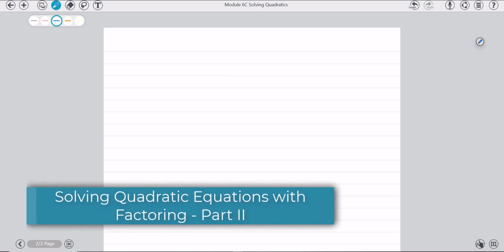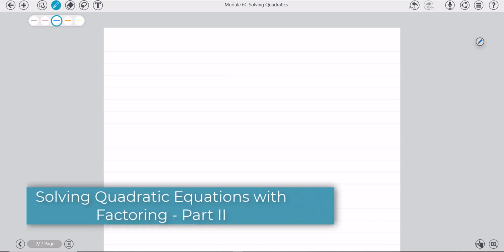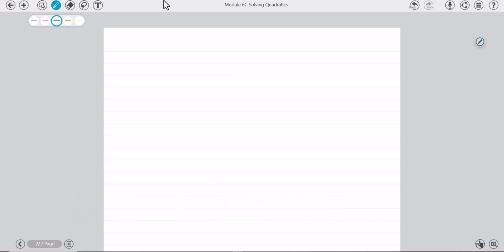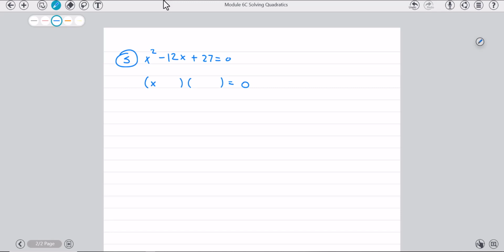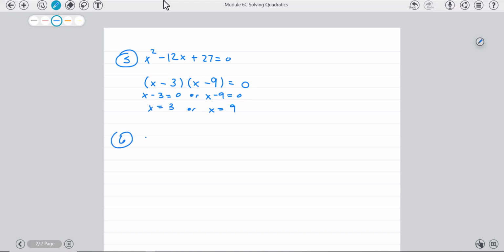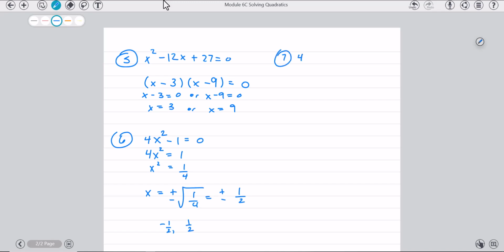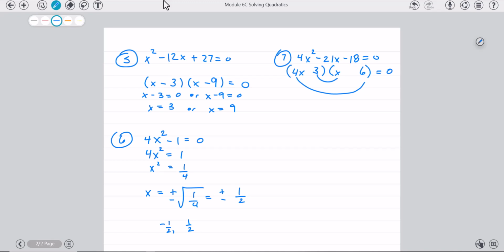Solving Quadratic Equations with Facotring - Part II